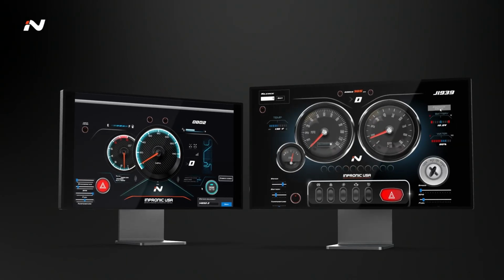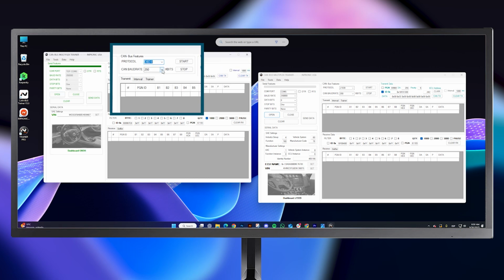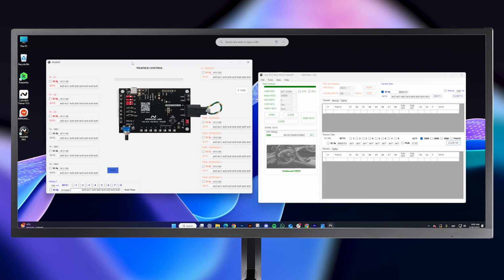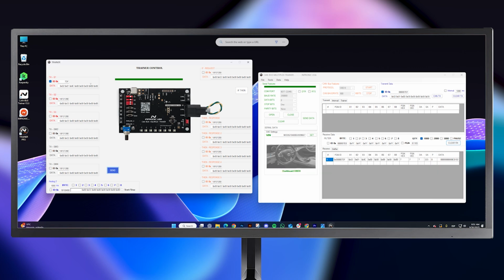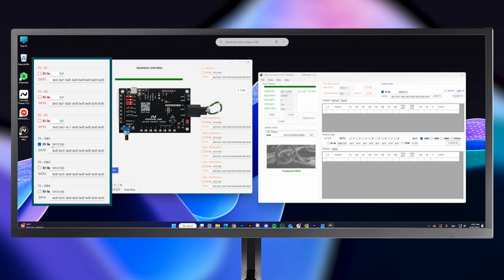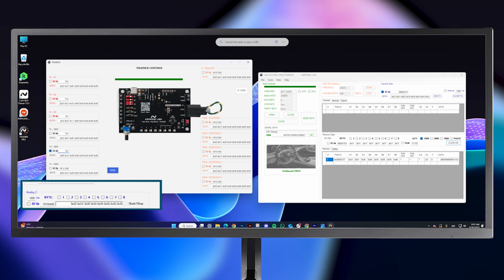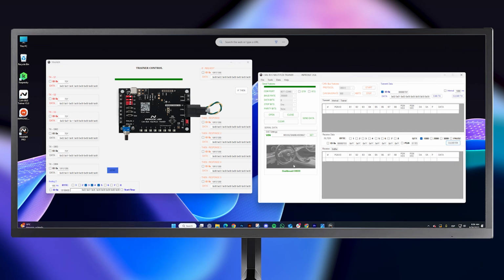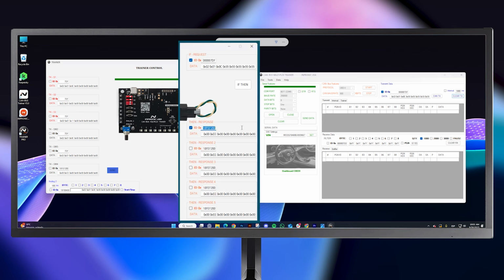INPRONIC PRO Edition Tutorial | Unlock Advanced CAN-BUS Training Tools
🚀 Introducing the INPRONIC Trainer Software PRO Edition – our most advanced version yet for mastering CAN-BUS, J1939, and OBD-II communication.

In this tutorial, we’ll show you how to use all the new PRO features that transform your training experience:
✅ Connecting upper & lower boards for real-time communication
✅ Using the new Go Training mode to program switches and buttons
✅ Sending OBD-II requests for RPM, Speed, and Throttle Position
✅ Controlling analog signals through potentiometers
✅ Creating automation with IF-THEN logic
✅ Simulating multiple requests to queue complex actions

💡 PRO Edition gives you the tools to simulate, analyze, and control CAN networks like a professional.